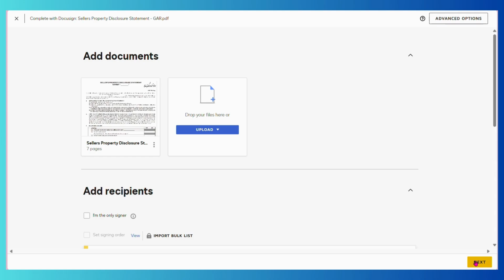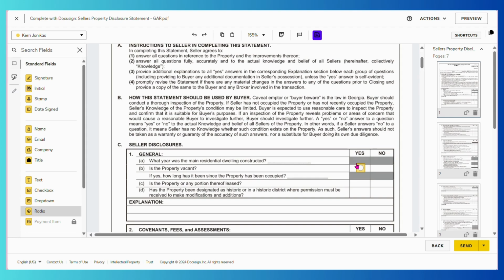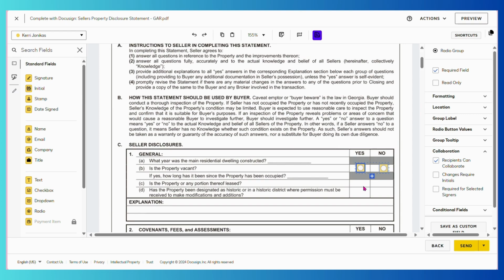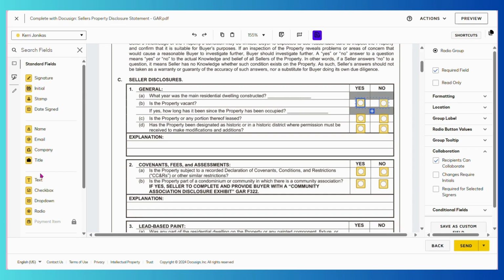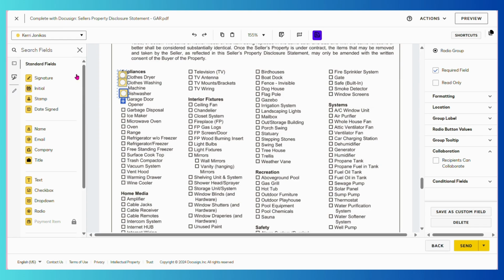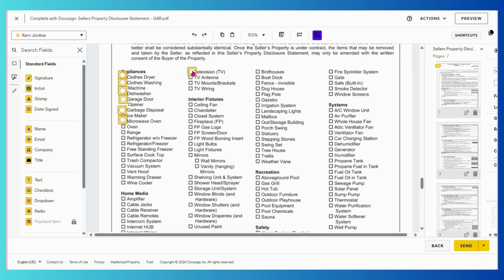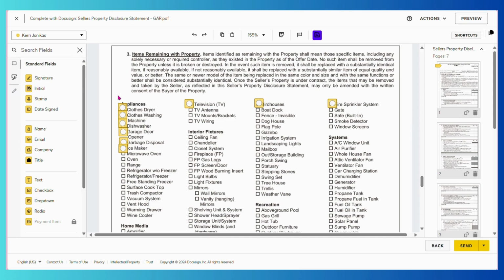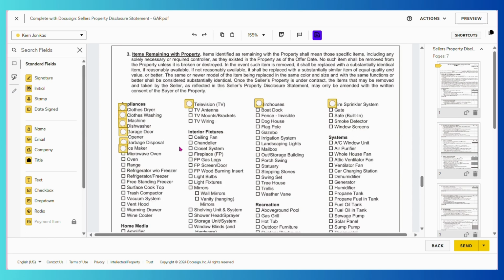GA Real Estate Forms | Seller Disclosure Form Georgia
Are you a Georgia Realtor struggling to ensure your sellers complete their disclosure forms correctly? In this video, we'll dive deep into the GA Real Estate Forms and, specifically, the Seller Disclosure Form for Georgia. I’ll guide you step-by-step on how to leverage DocuSign to help your sellers fill out each required field with accuracy and efficiency, reducing errors and preventing missing information.

With DocuSign, you'll learn how to set up the document to capture all essential details without the hassle of manual oversight. This tutorial is perfect for new and experienced agents alike, looking to streamline their transaction process and ensure every disclosure is accurate and legally sound.

In this video, you’ll learn:

How to set up mandatory fields with CHOICES in DocuSign to avoid any skipped sections.
Tips for ensuring accuracy and reducing back-and-forth with sellers.

 / amplifiedtransactions
/amplifiedtransactions
 / amplifiedtransactions